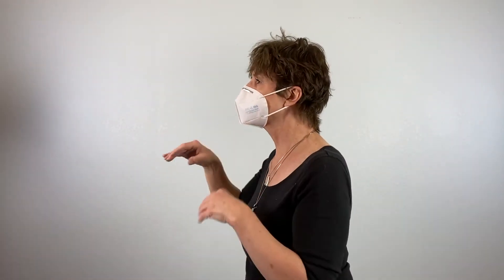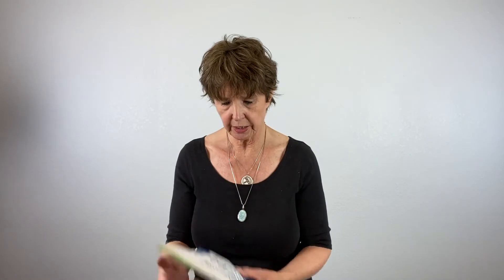KN-95 Face Mask. Breathe Easy FDA Registered. Washable Reusable Pack of 10